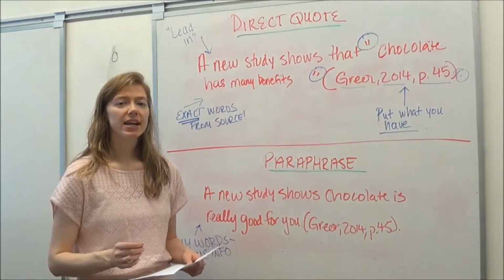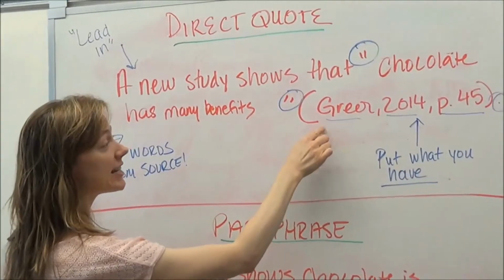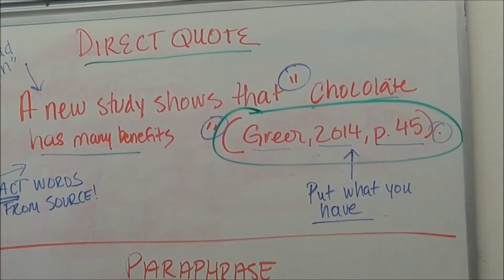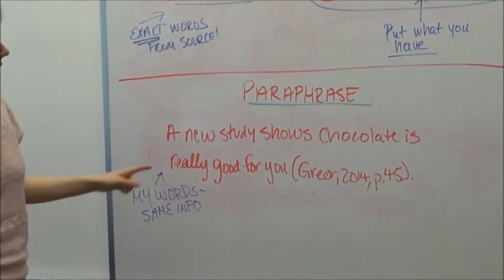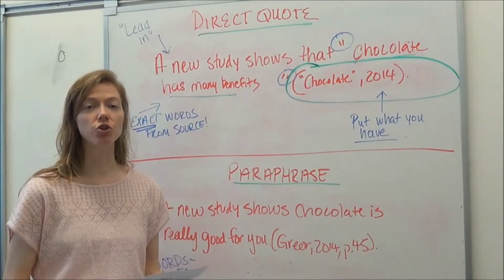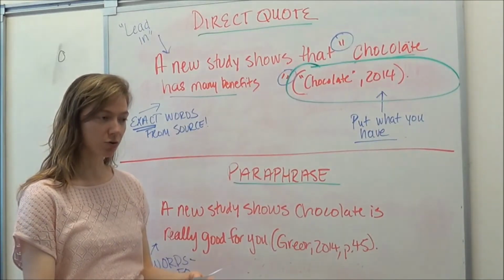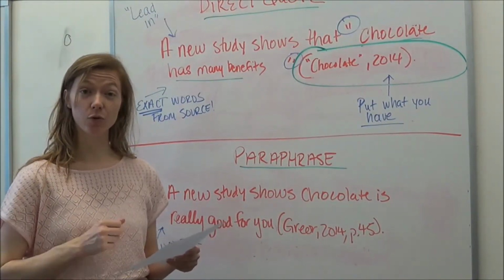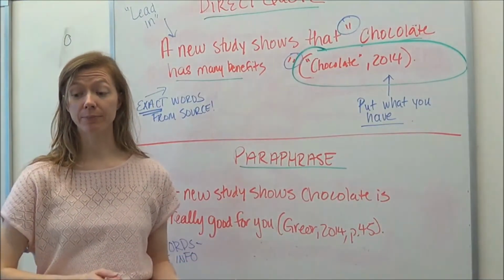Assignment #3 and Final Project (2 of 2)